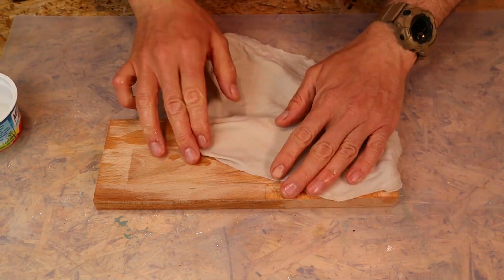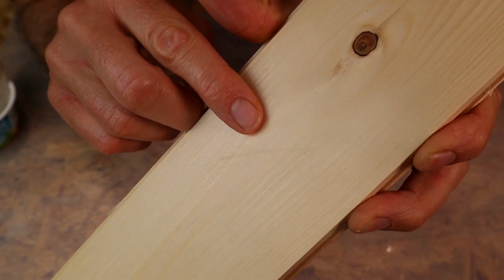First Aid for wood. HowTo repair dents and scratches.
This is a quick "How To" about wood repairs.
If you have any damages try this method. It is very easy and the results are great.
If you have painted or oild surfaces you have to remove parts of the sealing to allow the steam to go in the wood.